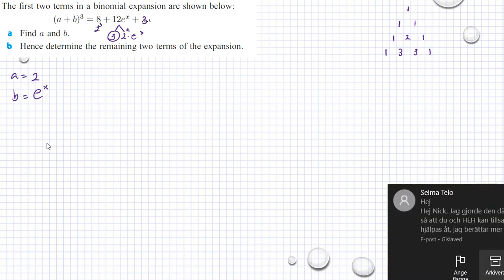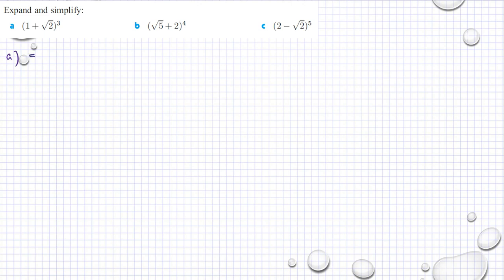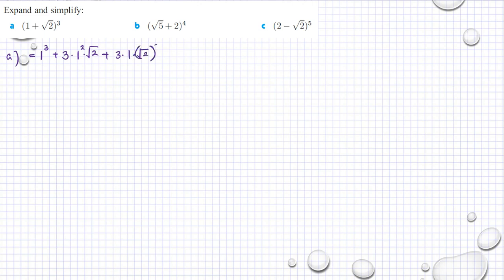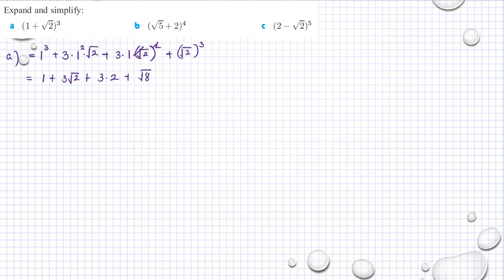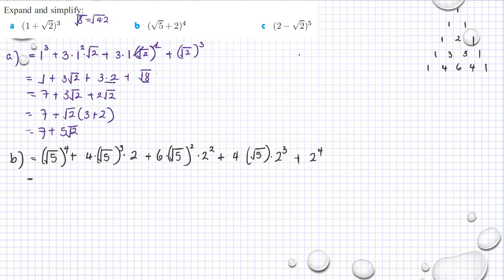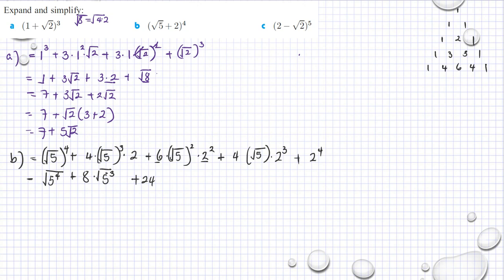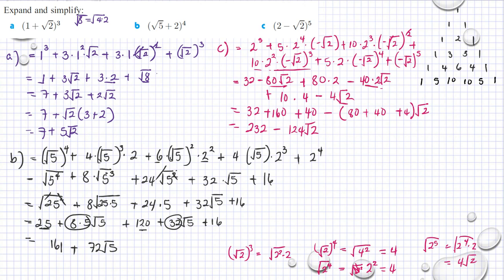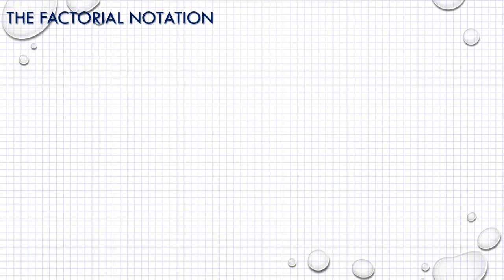PRC LET Reviewer The Binomial Expansion Pascal Triangle part 3